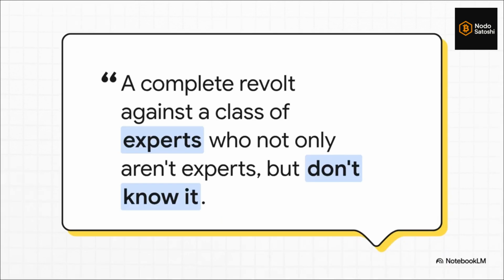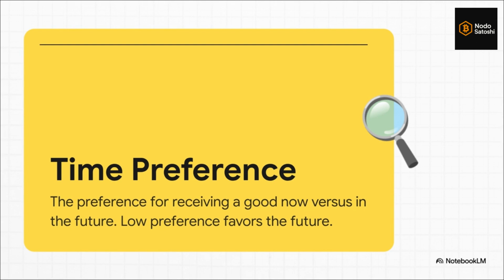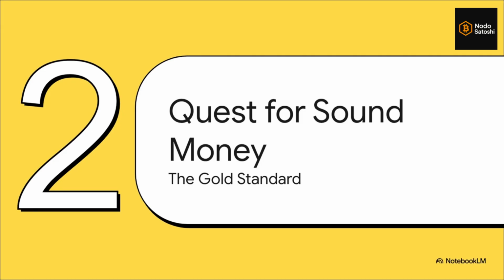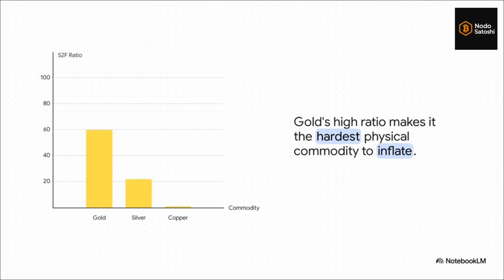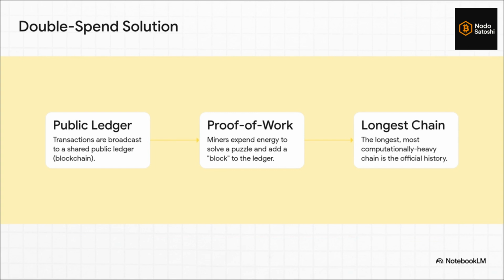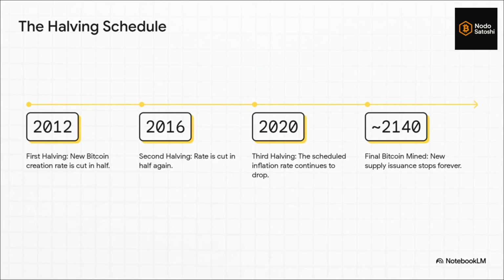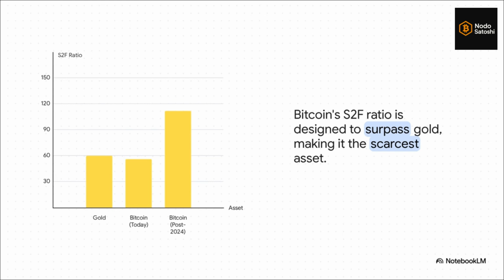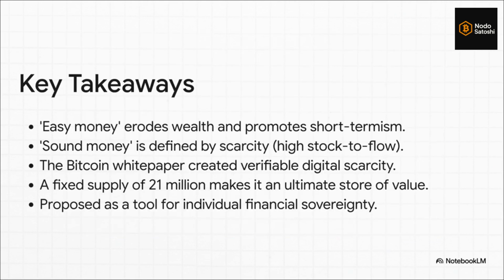El Final del dinero tal como lo conocemos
Basado en el Libro "The Bitcoin Standard" de Saifedean Ammous les traemos este resumen hecho por Nodo Satoshi. Una manera rápida de tener una aproximación a un documento fundamental en el aprendizaje sobre Bitcoin.